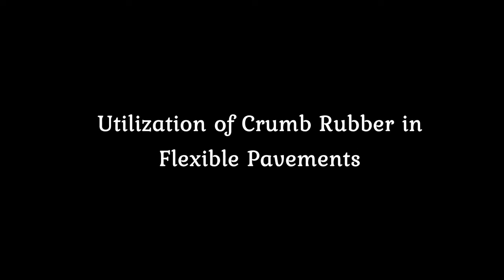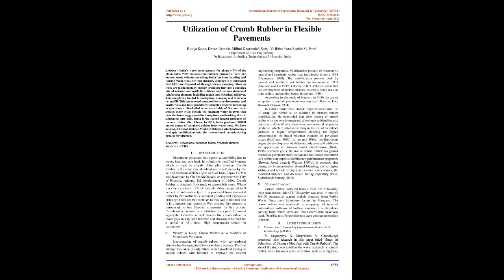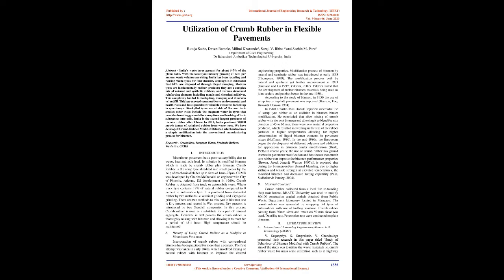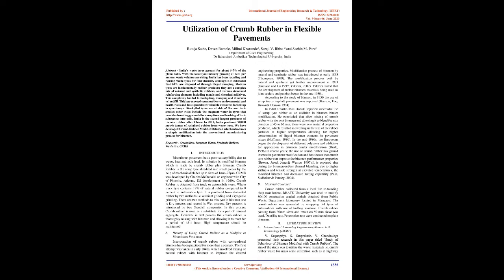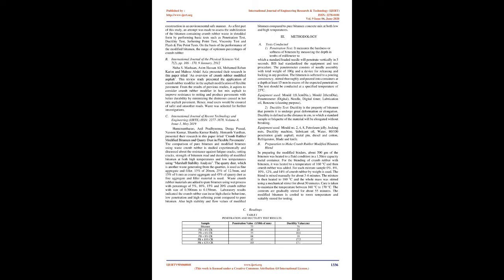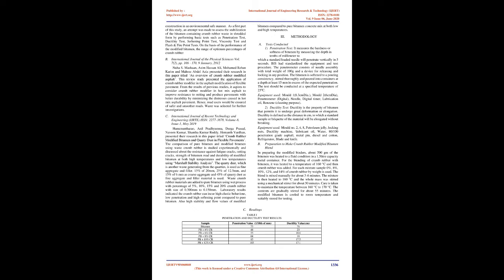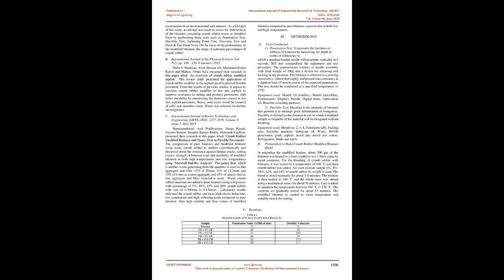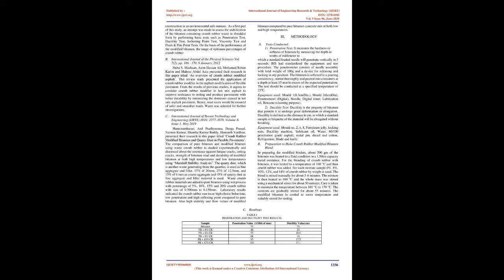Utilization of Crumb Rubber in Flexible Pavements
Rutuja Sathe , Deven Ramole , Milind Khanande , Suraj. V. Bhise, Sachin. M. Pore

Indias waste tyres account for about 6-7% of the global total. With the local tyre industry growing at 12% per annum, waste volumes are rising. India has been recycling and reusing waste tyres for four decades, although it is estimated that 60% are disposed of through illegal dumping. Modern tyres are fundamentally rubber products; they are a complex mix of natural and synthetic rubbers, and various structural reinforcing elements including metals and chemical additives. This complexity has led to stockpiling, dumping and diversion to landfill. This has exposed communities to environmental and health risks and has squandered valuable resources locked up in tyre dumps. Stockpiled tyres are at risk of fire and toxic smoke; other risks include the stagnant water in tyres that provides breeding grounds for mosquitoes and leaching of toxic substances into soils. India is the second largest producer of reclaim rubber after China. In 2011, India produced 90,000 metric tonnes of reclaimed rubber from waste tyres. We have developed Crumb Rubber Modified Bitumen which introduces a simple modification into the conventional manufacturing process for bitumen.